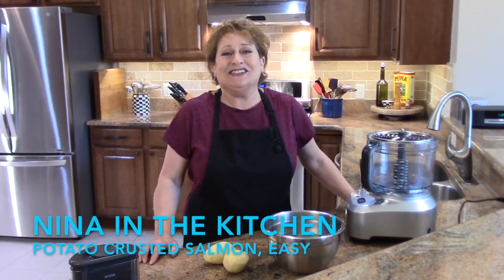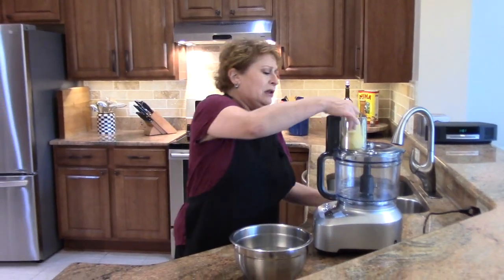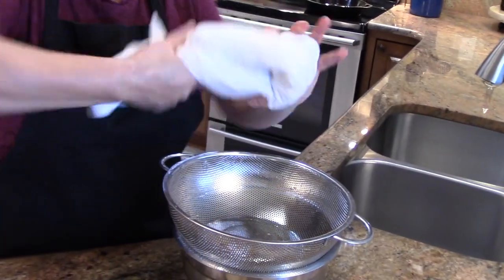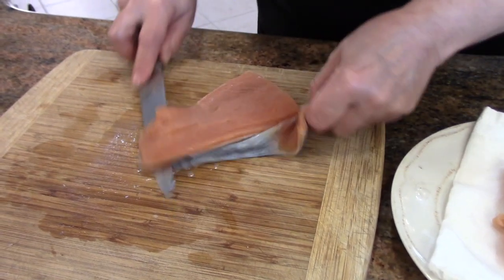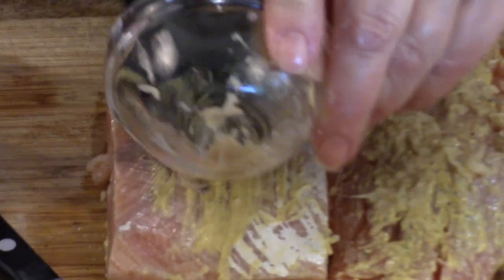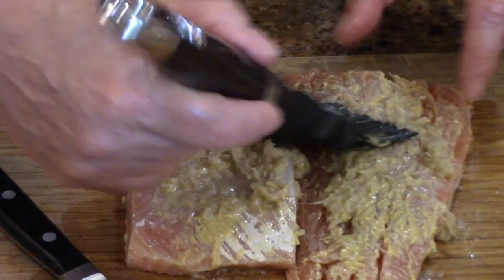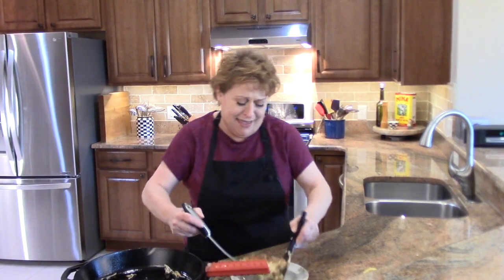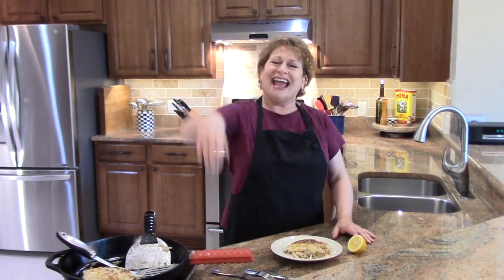Potato Crusted Salmon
Encased in a crisp potato crust, this salmon is moist and perfectly cooked every time! 😋